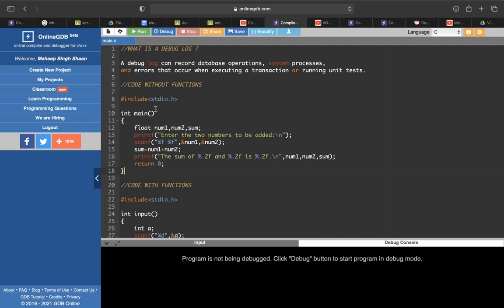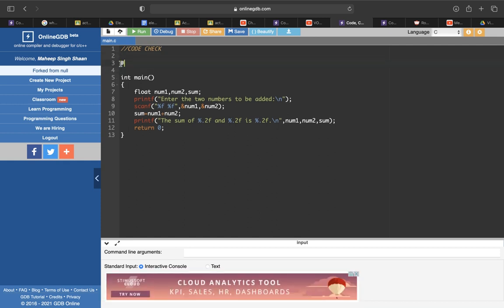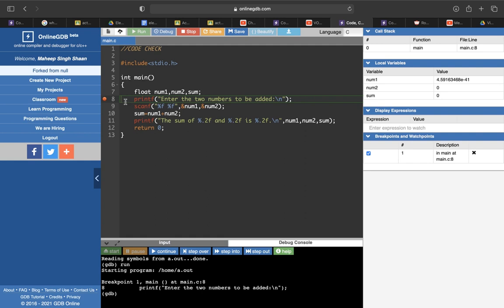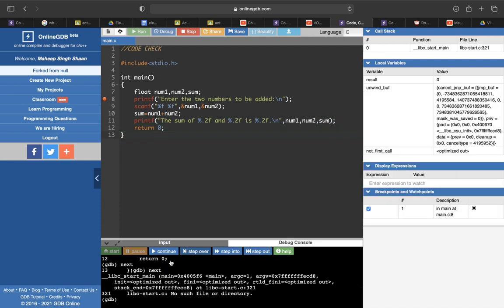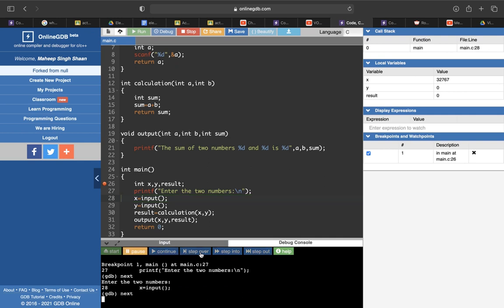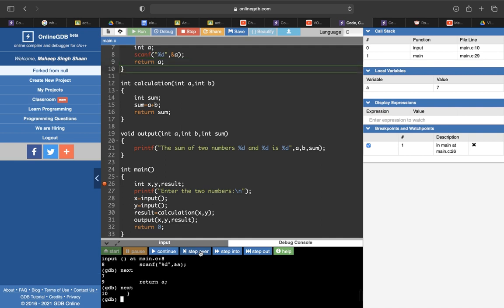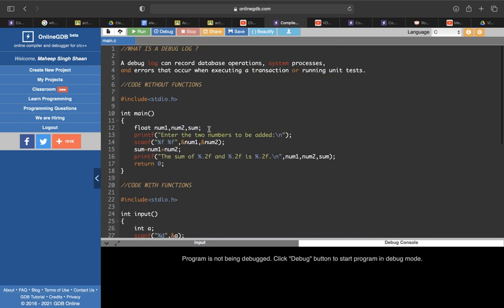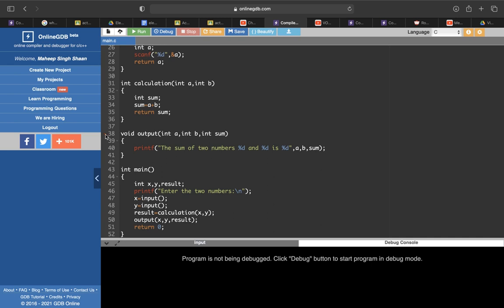DEBUG LOG B5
By Maheep Singh Shaan